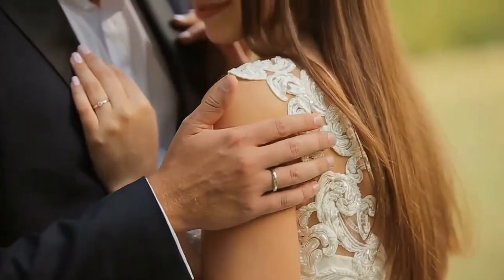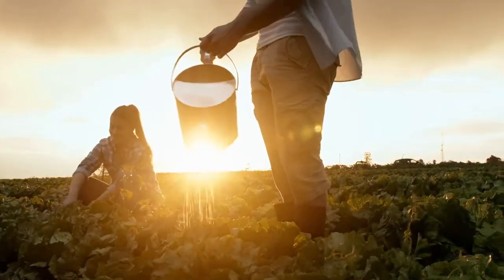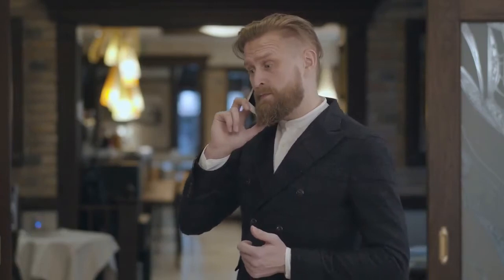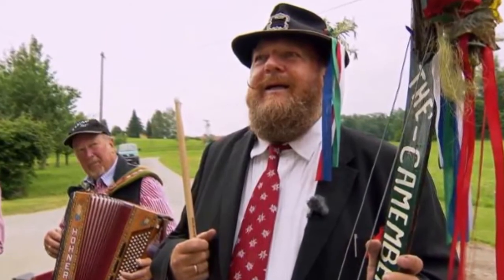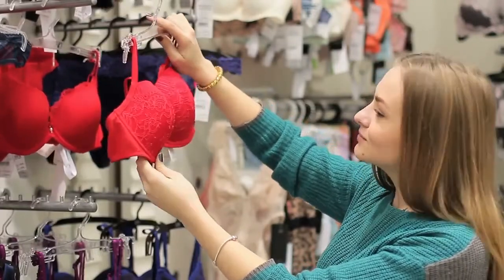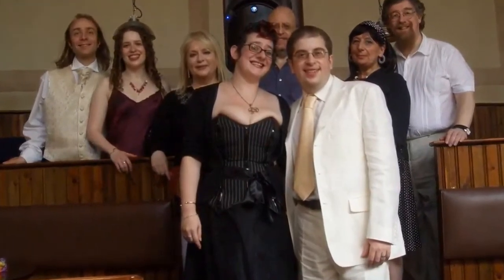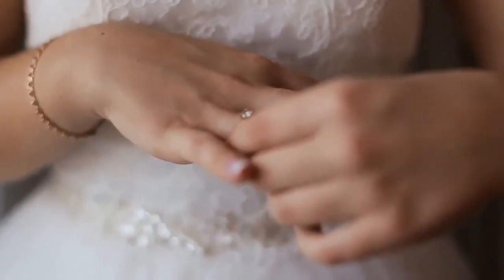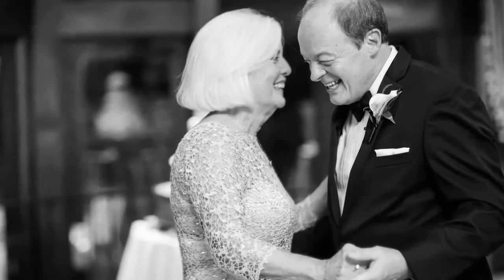German Wedding Traditions and Customs You'd Want to Know 🌱💰👠💍🕺🏻💃🏻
German Wedding Customs and Traditions - What You Should Know.

German weddings are brimming with numerous customs and traditions which can make a unique addition to the wedding of anyone with German heritage. Most of these traditions are observed in all of Germany although there are also some that are practiced region by region.

Fancy a never-ending resource of wedding trends, marriage customs and traditions, interesting wedding trivia and unique wedding stories around the world? Too easy. I promise, you'll surely never miss out again.

Curious to know more about the customs and traditions in German weddings? We’ve come up with a list of the most common ones for your inspiration.

Planting trees.

In Germany, there are many customs that take place long before the bride and groom ever meet. According to an old tradition, the family should plant several trees in honor of a newly-born baby girl. When the girl reaches the time of her engagement, the family cuts down the trees and use them to pay for her dowry.

Saving pennies.

One tradition states that before a girl becomes engaged, she has already started saving pennies. When she gets older and is preparing to get married, she’d use those saved pennies for purchasing her wedding shoes.

On the right foot.

On the bride’s wedding day, the mother would place dill into her daughter’s right shoe to bring good luck. This old tradition is meant to make sure that the marriage will begin on ‘the right foot.’

Hochzeitslader.

Otherwise known as the official wedding inviter, the Hochzeitslader is summoned to personally invite each of the wedding guests to the party. He is usually dressed in fancy clothes with flowers and ribbons as adornment. According to this old Bavarian custom, the Hochzeitslader goes around the village and extends a personal rhyming invitation door to door to everyone on the guest list. To show acceptance to the invitation, the guest would pin one of the ribbons from the inviter’s attire onto his hat. Next, the invited guest would ask the inviter inside their home for a drink or two. Depending on the length of the guest list, this personal invitation ritual may take several days to accomplish.

Polter night.

On the day before the wedding, friends and family would violently smash porcelain and stoneware which is believed to chase away bad spirits. The bride and groom-to-be would clean up the shards together to show how well they can work as a team. In the northern part of Germany, this tradition ends with the burning of the bride’s bra or the groom’s trousers at midnight which symbolizes the end of being single. The ashes are collected and buried next to a bottle of schnaps. A year later, the bottle will be dug out for a round of drinking.

The civil ceremony.

In Germany, a civil ceremony is needed to legalized a marriage. This ceremony is typically held at the local Standesamt a few days or even months prior to a large church wedding. Many couples choose to only have a civil ceremony with a few close family and friends invited as witnesses.

Bridal shoe for auction.

During the wedding party, one of the wedding shoes of the bride is symbolically put into auction. Guests would place their ‘bids’ inside the auctioned shoe. After all these bids from the guests, the groom places the winning bid and the shoe, along with its contents, is returned to the bride.

Engagement ring.

In Germany, the engagement ring is typically a gold band that is worn on the left-hand ring finger. The wedding ring is worn on the right hand ring finger.

Tie a white ribbon.

During the procession through the town, white ribbons are tied to the cars’ antennas. The cars will also be honking their horns while in procession. It’s absolutely optional to honk back. Then the ribbons are given out by the bride to the guests as they depart from the church.

The first dance.

At the reception, the newlyweds would have their first dance which is usually a waltz. Then the bride and her father would have the second dance which is the same as the groom and his mother. Next is the dance between the bride’s mother and the groom’s father.

That wraps up our list! Which of these wedding customs and traditions in Germany would you like to incorporate in your future wedding? We’d love to hear your comments so please leave some in the comment box below.